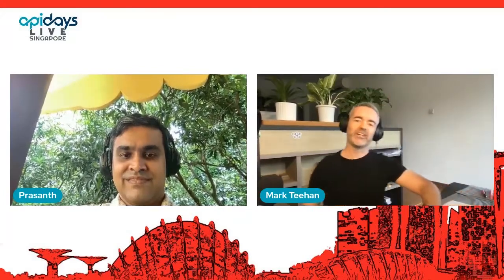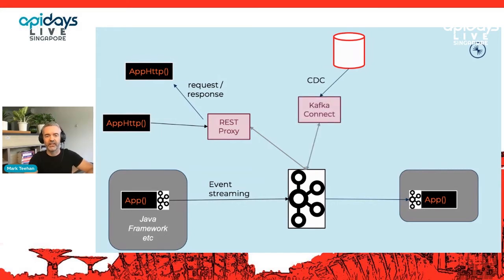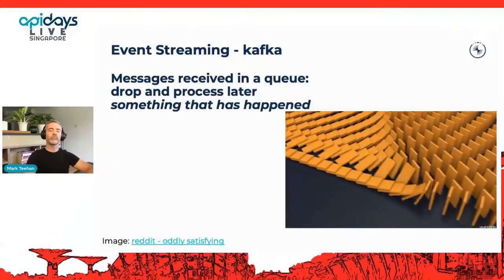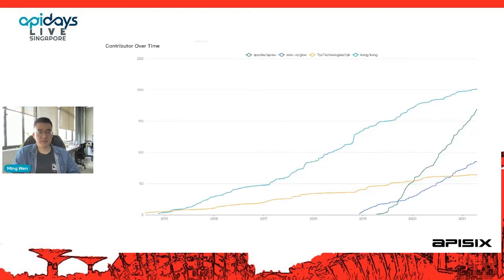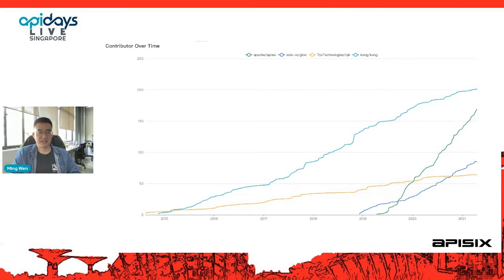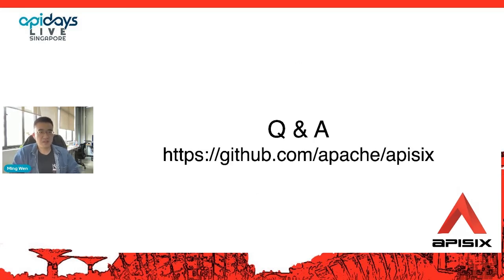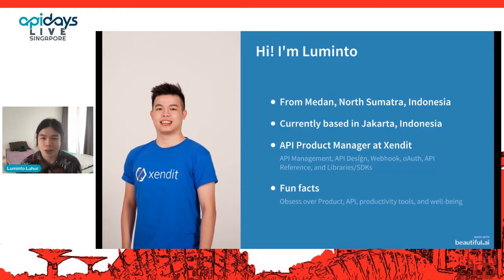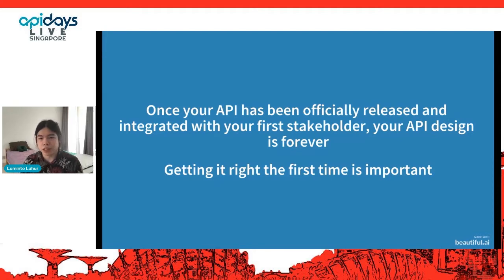Apidays LIVE Singapore 2021 - The journey to standardise APIs in a fast growing startup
The journey to standardise APIs in a fast growing startup
Luminto Luhur, API Product Manager at Xendit